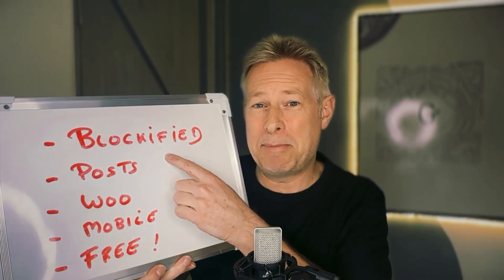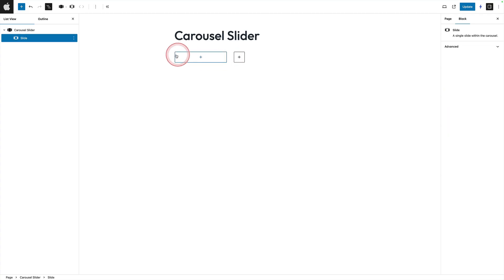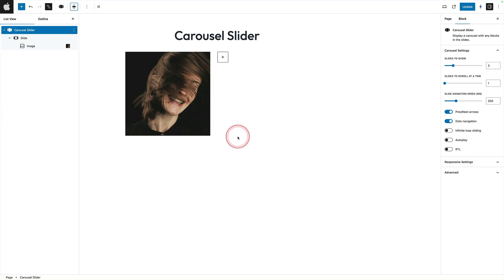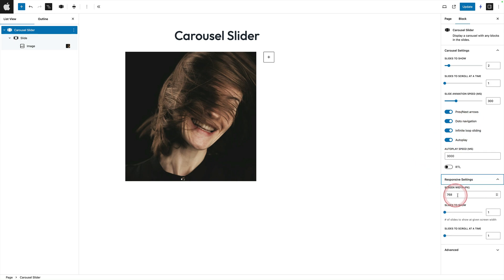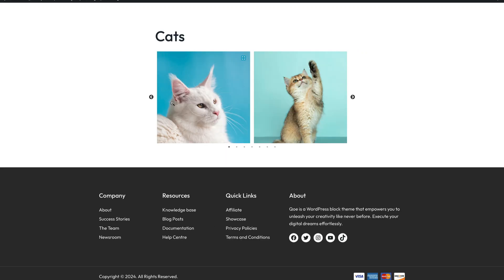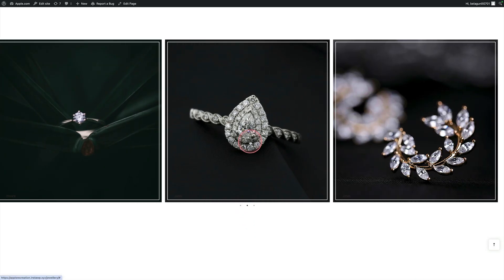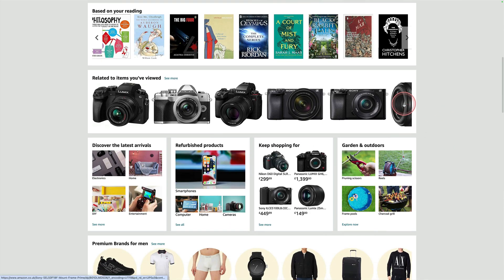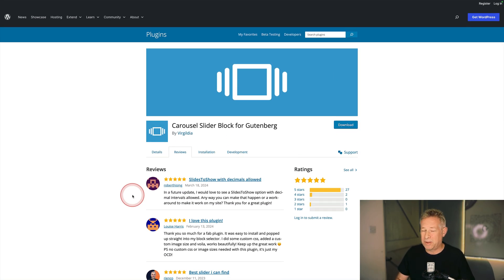The Perfect Carousel Slider for WordPress 🔥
Timeline
0:00 - Intro
0:20 - Carousel showcase
1:00 - Carousel criteria
1:20 - How to use the Carousel Slider
2:50 - Lightbox
3:00 - Cover Block slider
3:06 - Post Slider
3:15 - WooCommerce product slider
3:30 - But should you use a slider?
4:10 - The WordPress Carousel free plugin
4:30 - Cats cameo